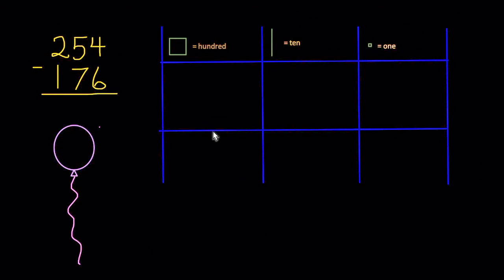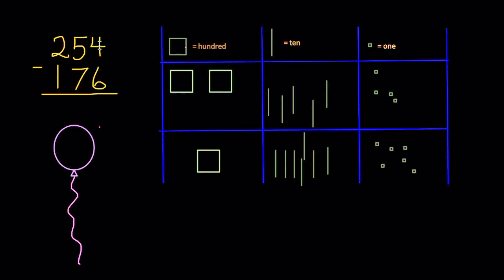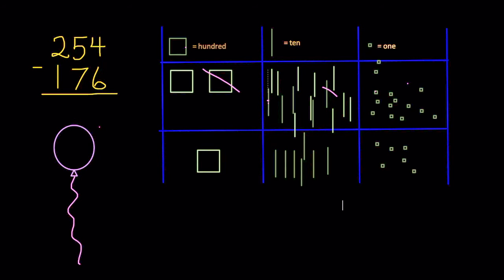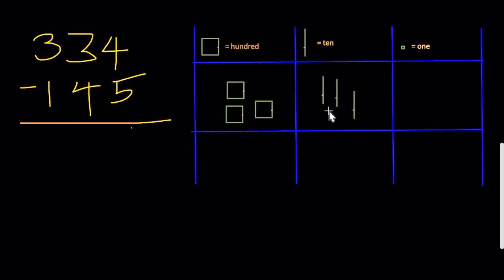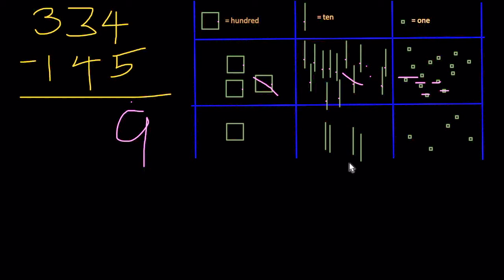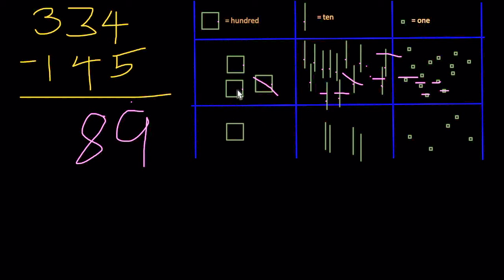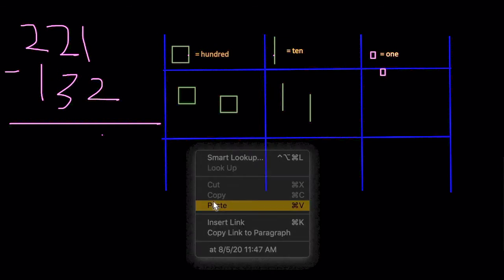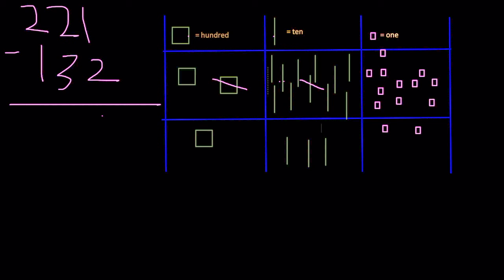03-07: Models For Subtracting 3 digit Numbers | 3rd Grade | SS MultiMedia